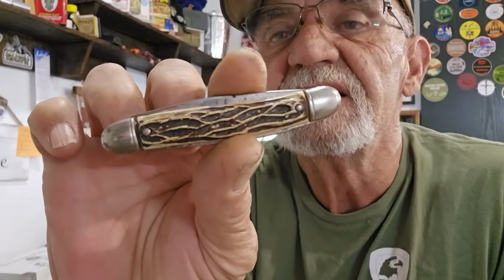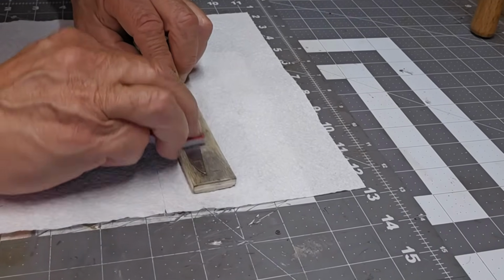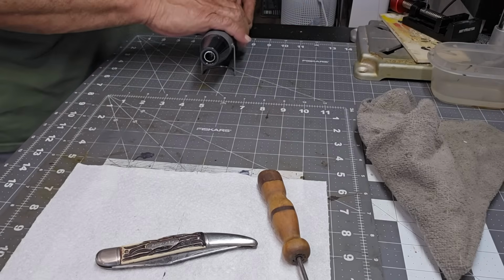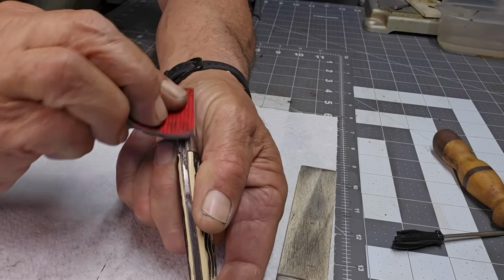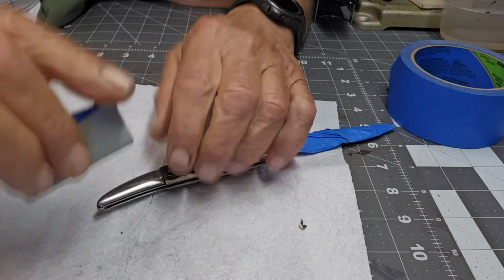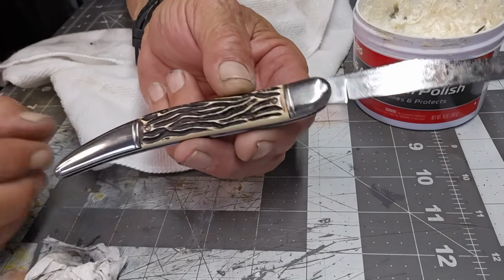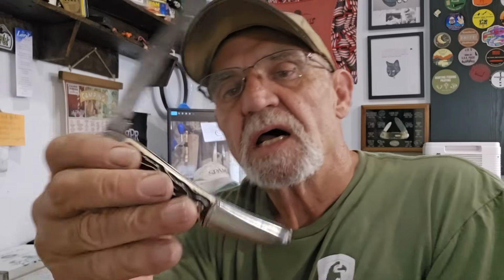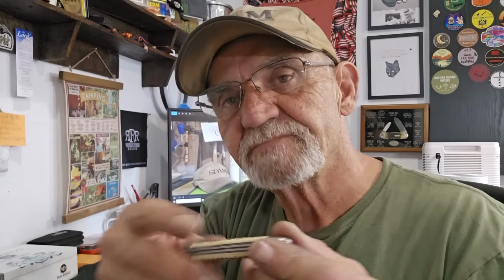MADE IN THE USA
I came across these 3 old folding knives, they had one thing in common...MADE IN THE USA, yep that's all it said on the tang stamps, so I decided to shine and sharpen them.

I am a traditional knife guy. Older the better. Love to restore them by hand. My videos show you how you can do the same thing. I look up the history of knives I find while antique mall browsing. I review certain products I personally use.
I also taught myself how to DIY leather things. Knife slips, Fixed blade leather sheaths or anything else leather. I love to whittle and carve walking sticks. No stick is safe from me, from basic walking sticks to fancy Hiking staffs.
Camping I love, I am new to RV style camping and will share my good times and the bad times
Oh and I have a Bossy CAT...I say no more